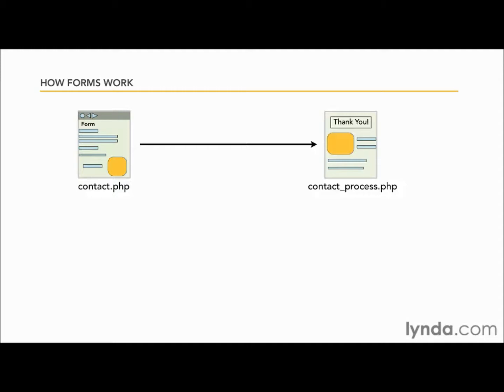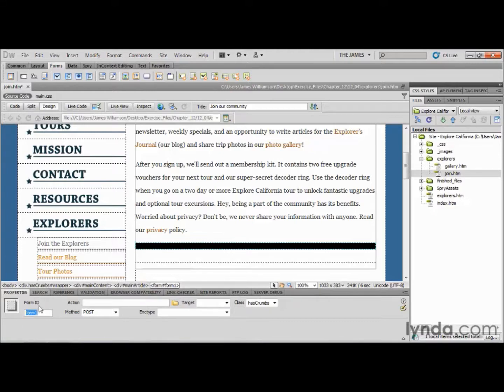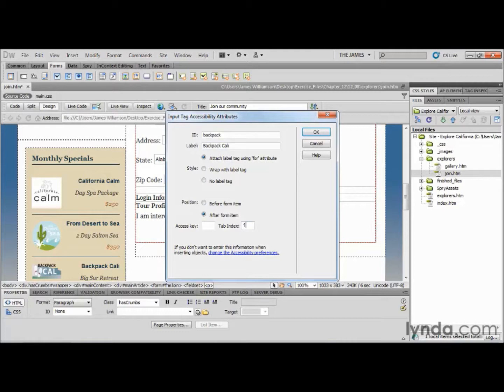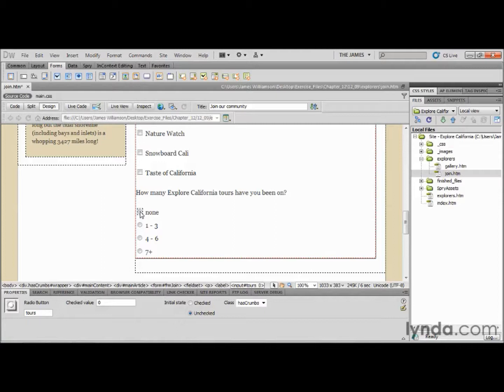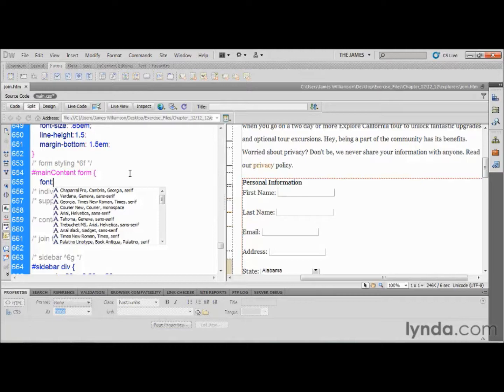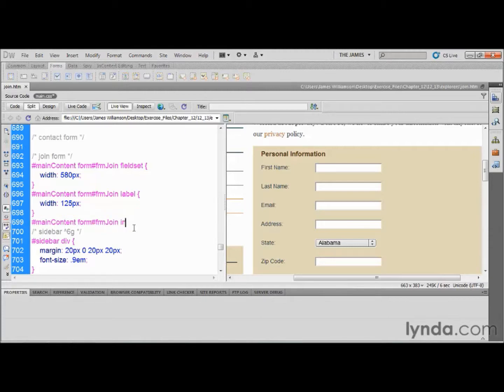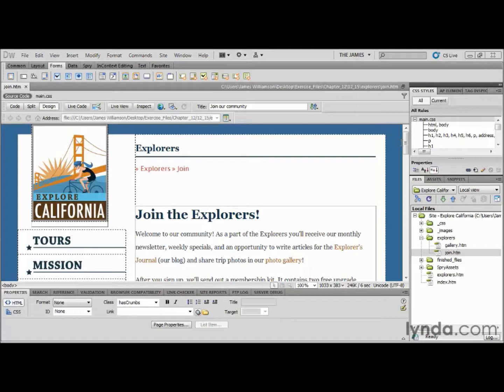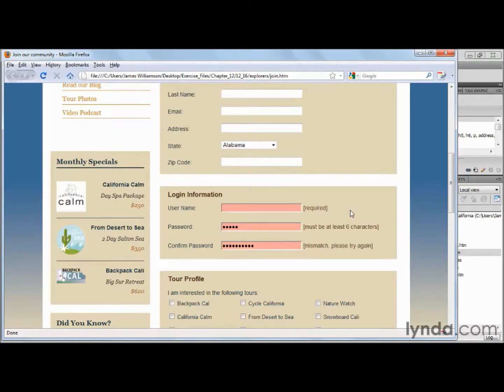Dreamweaver full tutorial part 9.hd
here we will discuss things about working with forms.

we are aimed to provide professional training to people who can barely afford to go for proper education.